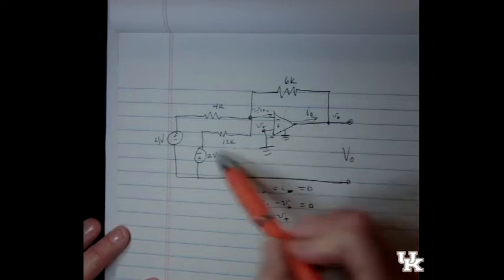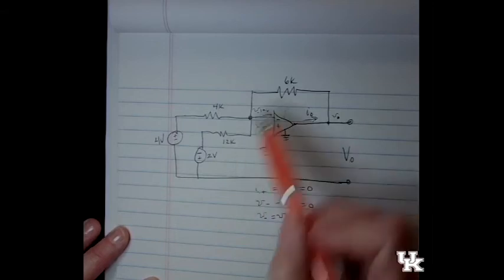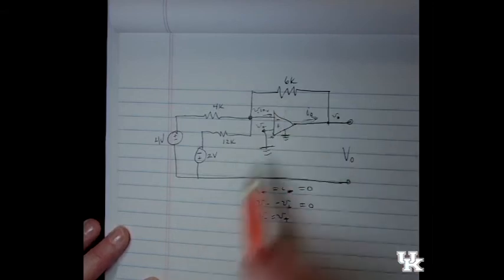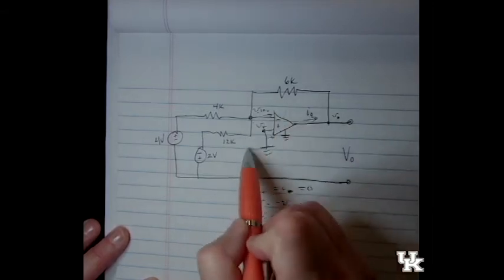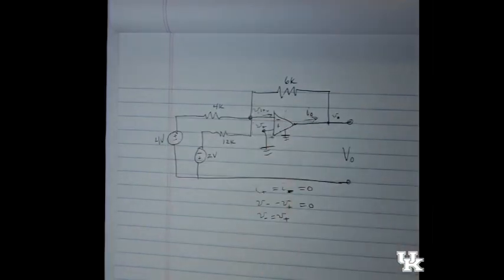OPAmp Model Review